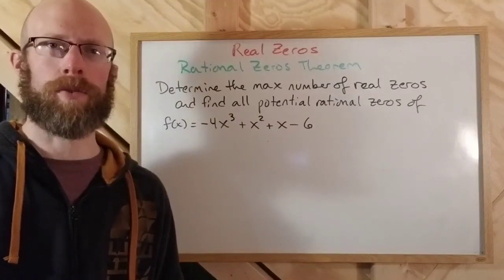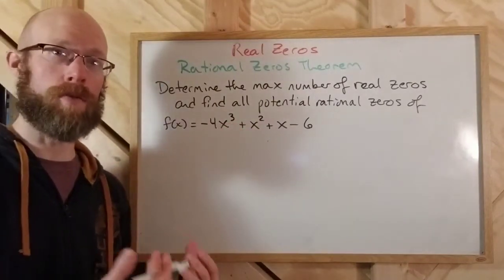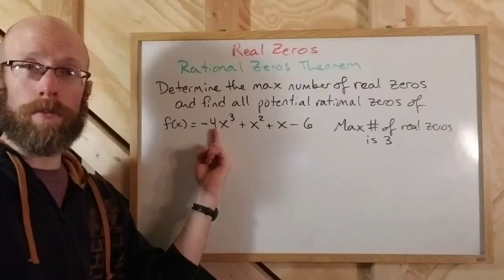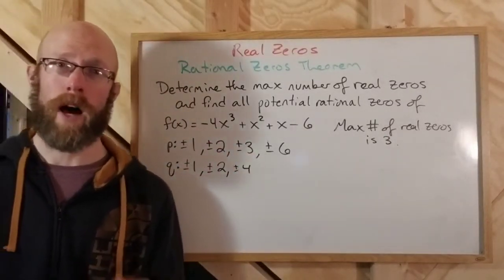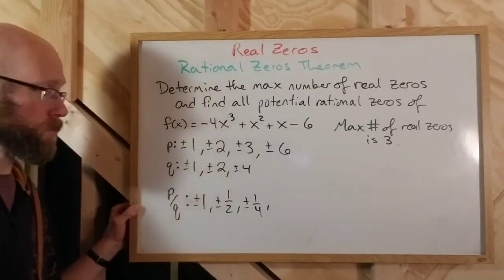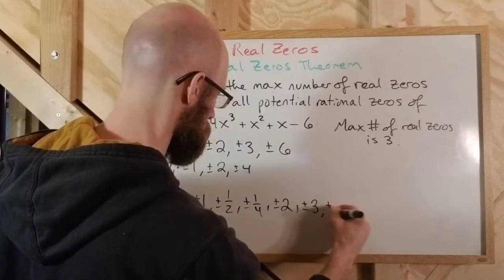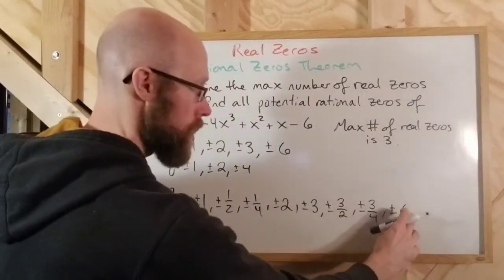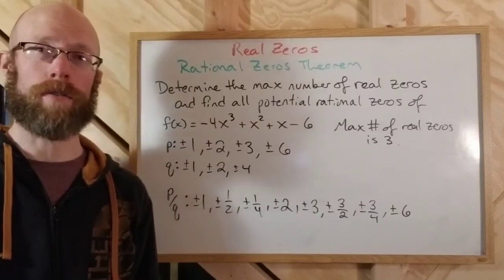Pre-Calc 4.2 Real Zeros Part 3